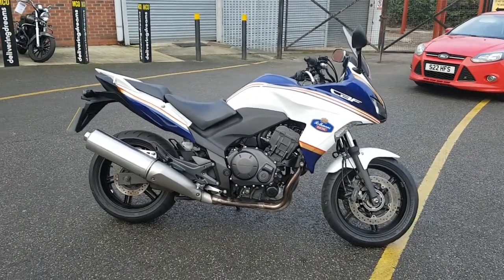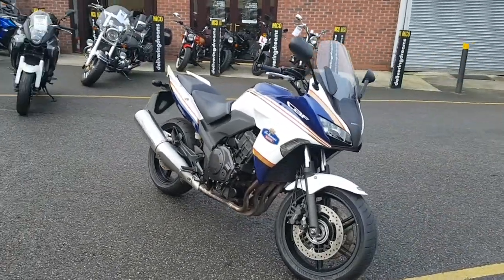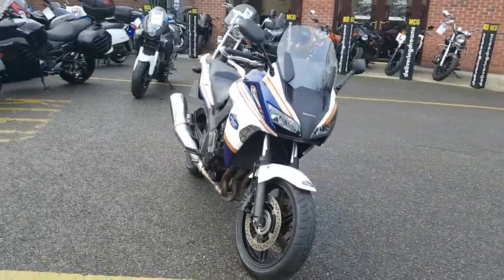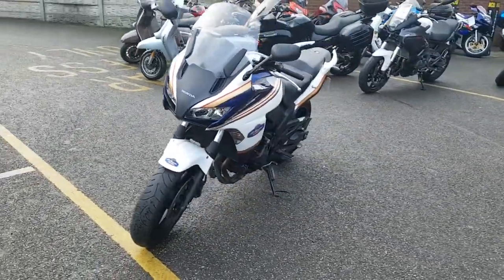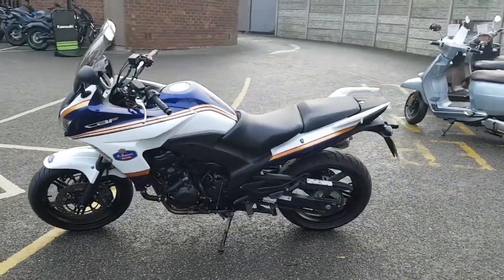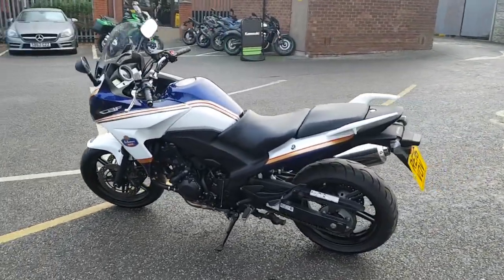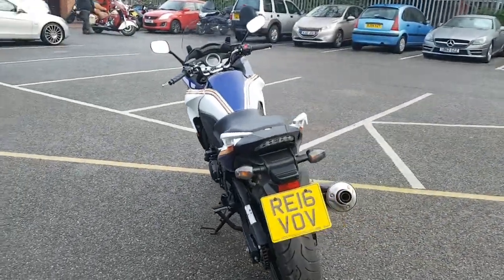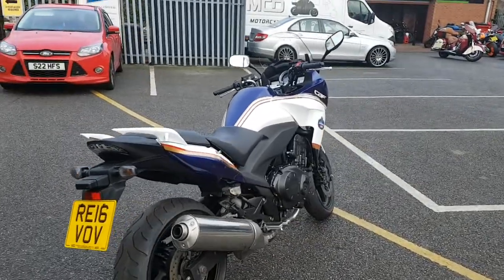Honda CBF1000 Rothmans